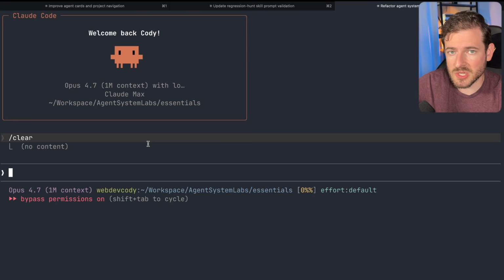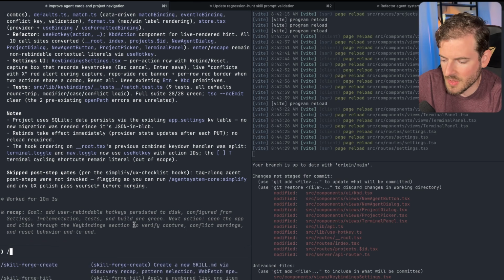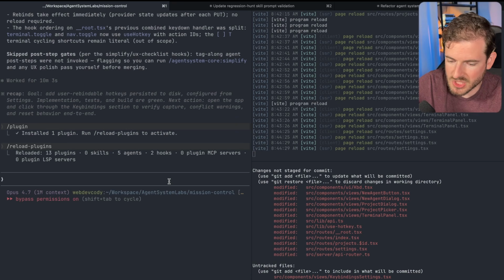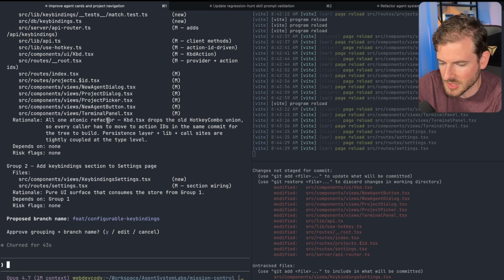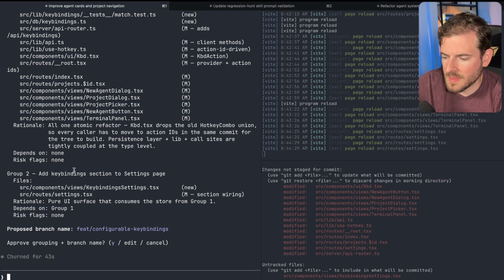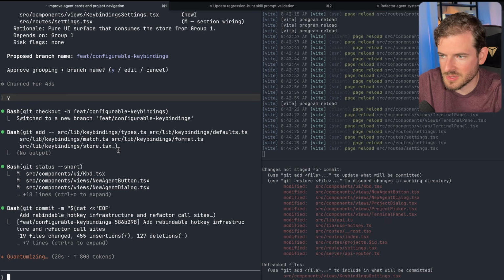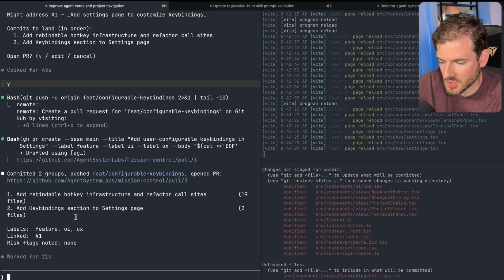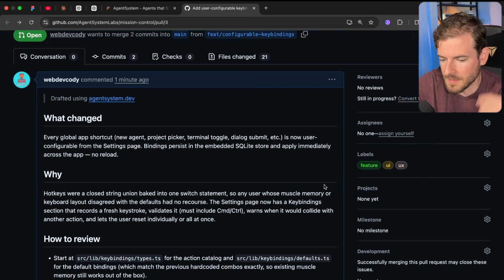This Claude Skill Handles Your Entire PR For You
🚀 The Complete Agent System

My professional plugins, workflows, and tools for agentic coding

🧠 Learn Agentic Coding

Want to learn more about how to use claude code, cursor, and LLMs to code? Checkout ny course teaching everythingI know about successful agentic coding:

🎮 My Game
🧟 Survive the Night

📚 My Courses

🔗 Useful Links